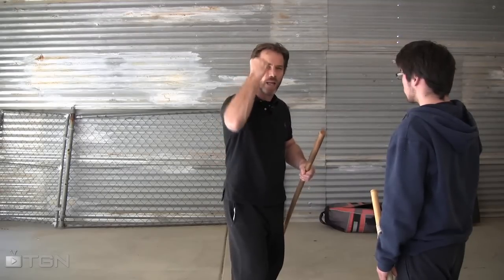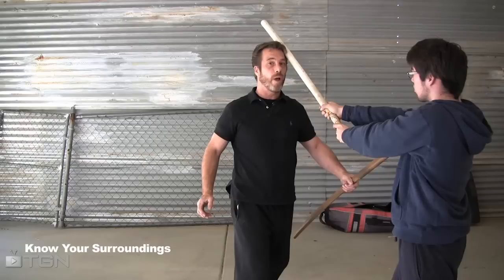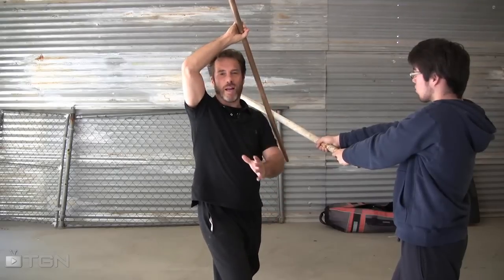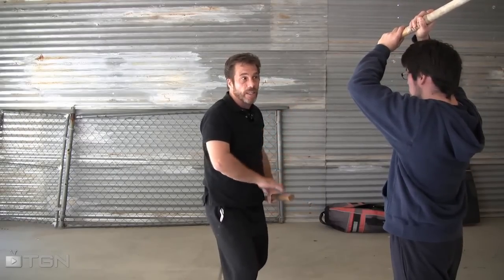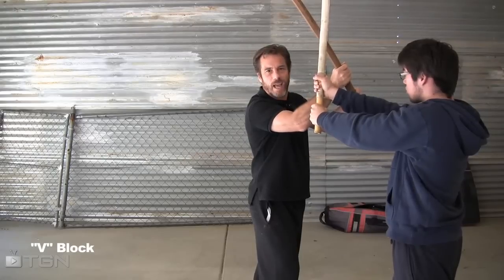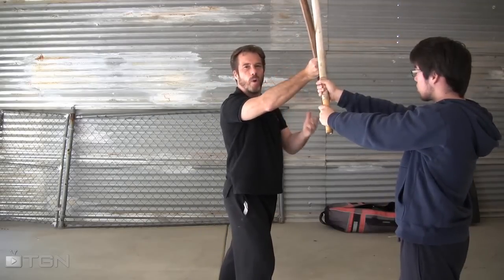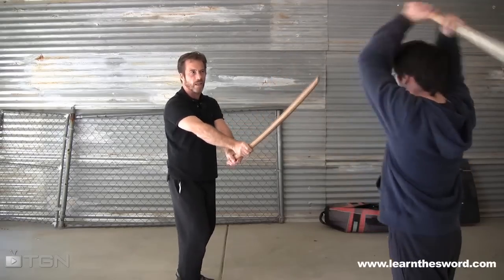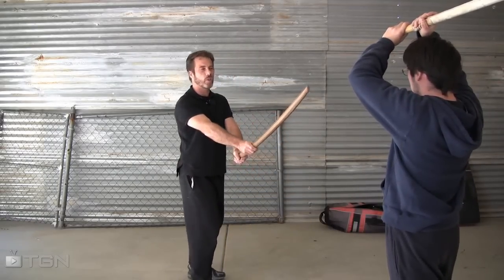★ Kenjutsu - Blocking with the Sword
Kenjutsu blocking techniques, presented by Dana "Shihan" Abbott, a modern-day Samurai!

Shihan trained in Yokohama, Japan for 14 years and he shares his expertise with you here on TGN so you, too, may learn the sword.

This is no Hollywood actor, no fake special effects, just real Japanese steel. Shihan has trained for over 30 years including 14 years in Yokohama, Japan. Shihan, a Black Belt Hall of Fame inductee, passes his knowledge of the Samurai and the "way of the sword" on to you.

Learn the Sword is the exclusive show on TGN hosted by our first Samurai, Shihan.

Click "Like" and "Add to... Favorite" if you like this video. Helps us make more!

Music

1. Epic Rock Instrumental by Farhan, used with permission

2. A New Beginning by Jedbog, used with permission

YouTube Handbook -- Get more views!

Livestream Handbook -- Get more viewers!

TGN grew from 0-10 million in 5 months and shares how in the YouTube handbook!

Towelliee went from $0 to a high 4-figure monthly income in 4 months solely from livestreaming and he shares how in the Livestream handbook!

Stay up-to-date on everything TGN!